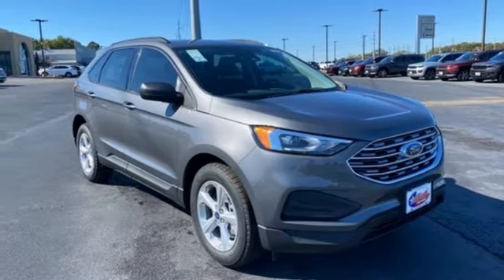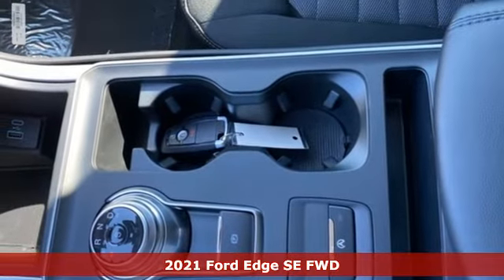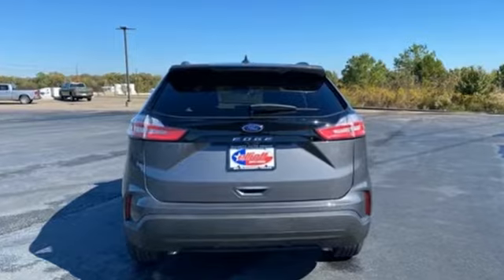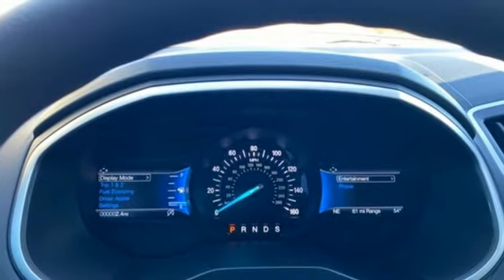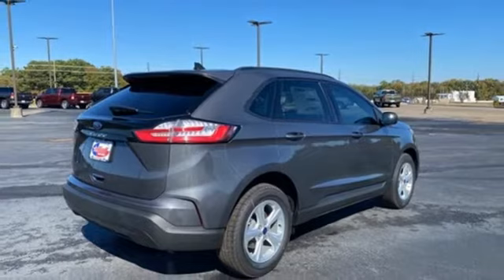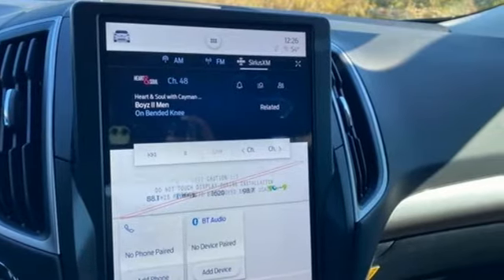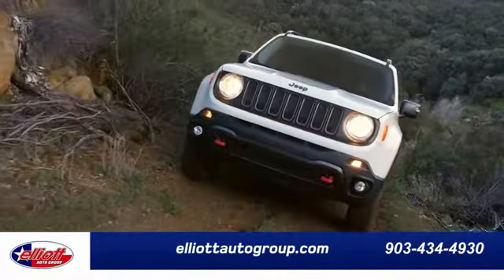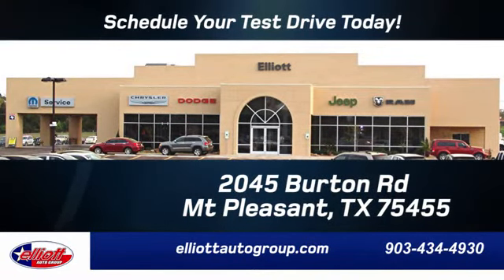New 2021 Ford Edge Mt Pleasant TX Sulphur Springs, TX F10177 - SOLD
Year: 2021
Make: Ford
Model: Edge
Trim: SE
Engine: EcoBoost 2.0L I4 GTDi DOHC Turbocharged VCT
Transmission: 8-Speed Automatic
Color: Gray
Interior: Ebony
Stock #: F10177
VIN: 2FMPK3G99MBA60583
New Price! Carbonized Gray Metallic 2021 Ford Edge SE FWD 8-Speed Automatic EcoBoost 2.0L I4 GTDi DOHC Turbocharged VCT **KEYLESS ENTRY**, **BACKUP CAMERA**, **BLUETOOTH HANDS-FREE CALLING**, **APPLE CARPLAY & ANDROID AUTO**, **BLIND SPOT SENSORS**.brbrPrice includes dealer discounts. It does not include tax, title license, documentation fee ($150). We are located just west of Titus Regional Medical Center on the I-30 frontage road. Recent Arrival! 21/29 City/Highway MPG Some of the available Factory rebates are:$500 - 4Q Retail Bonus Cash. Exp. 01/03/2022

Address:
2055 Burton Rd.